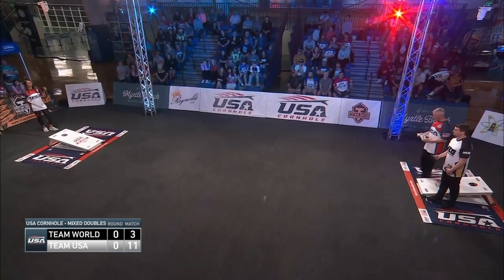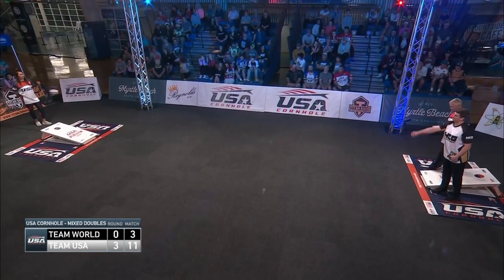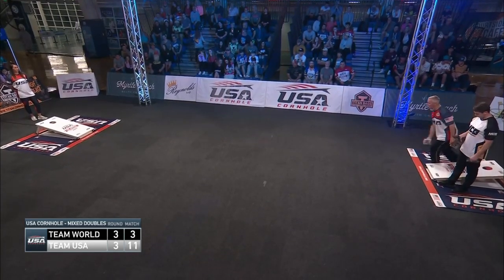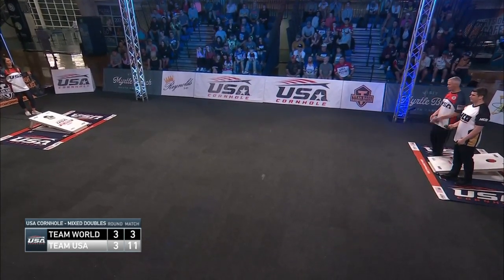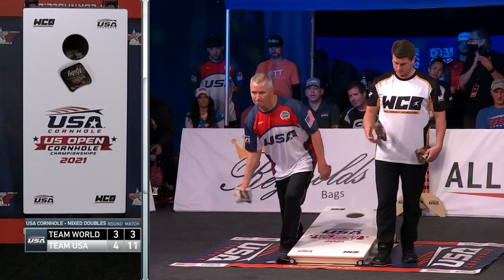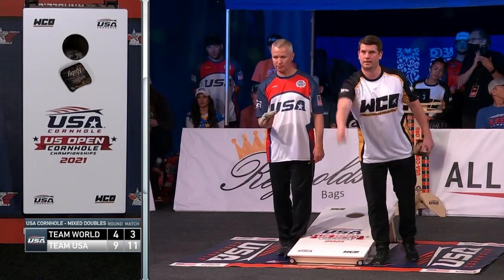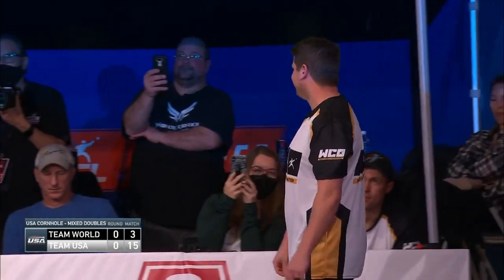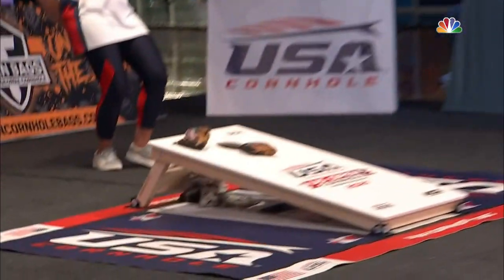Two Is Better Than One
What’s better than one airmail? Two airmails! 😂